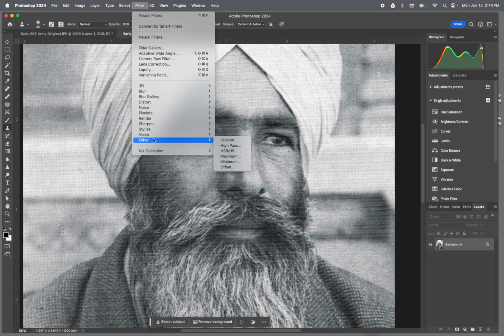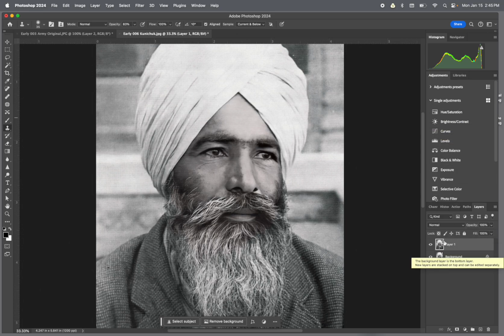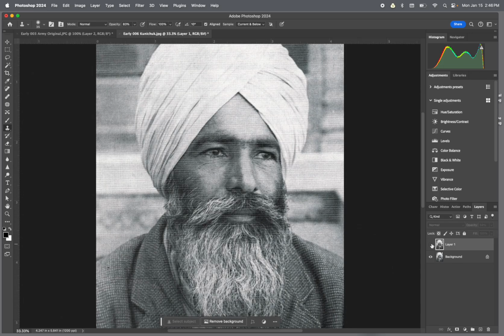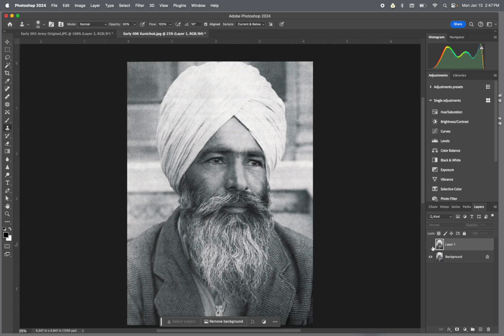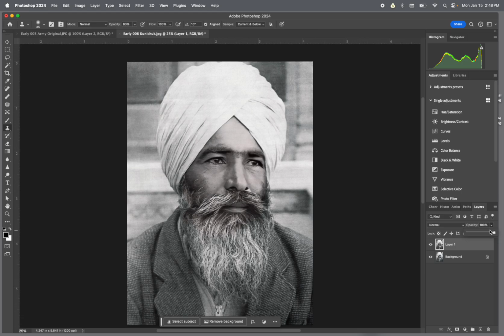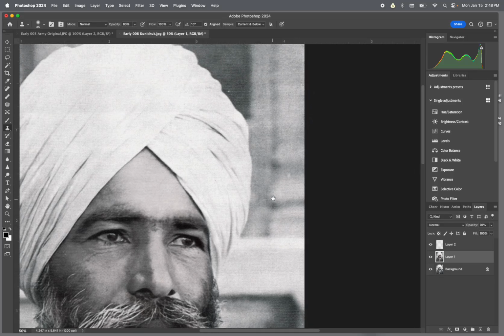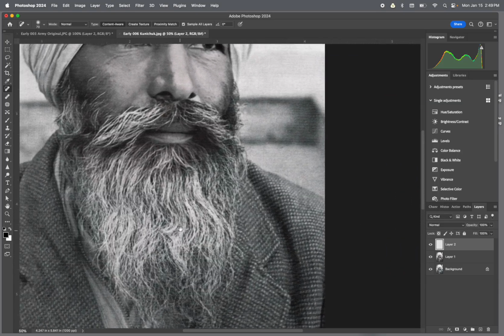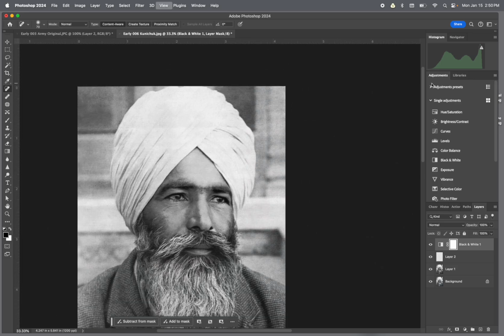3B Basic retouching3